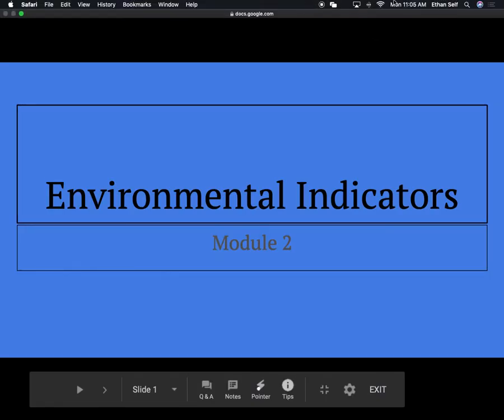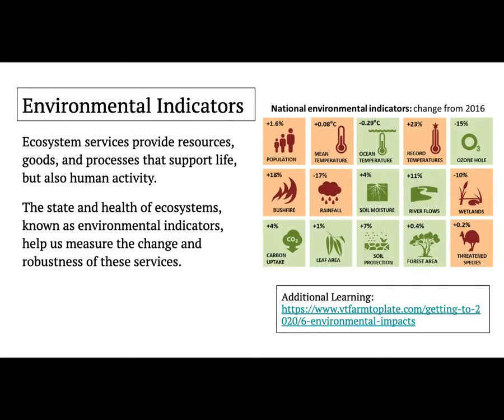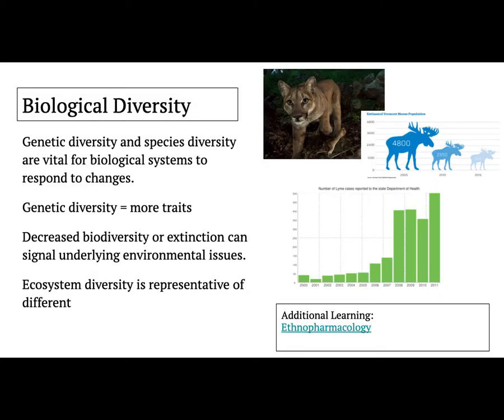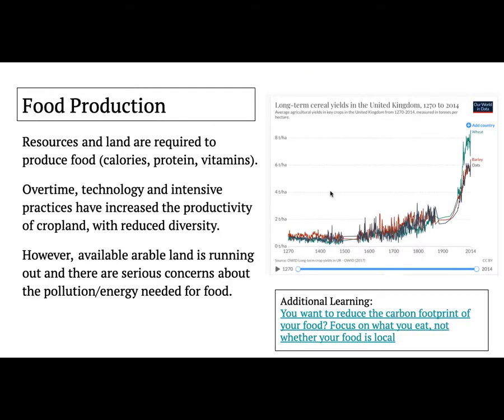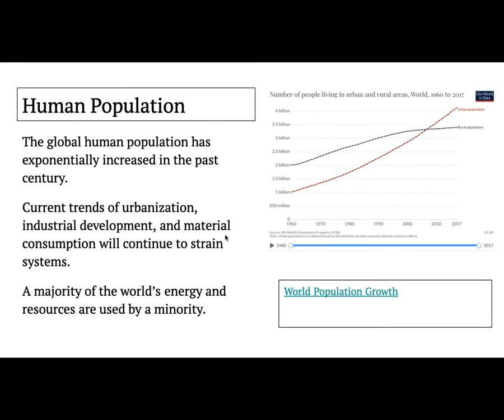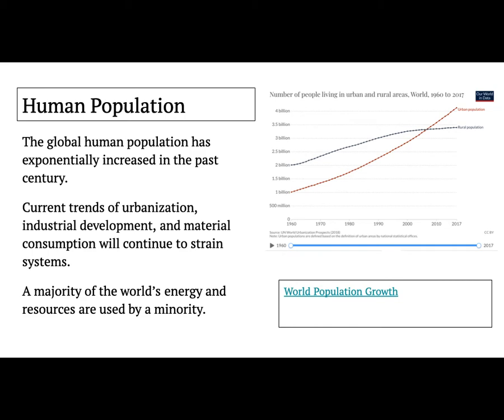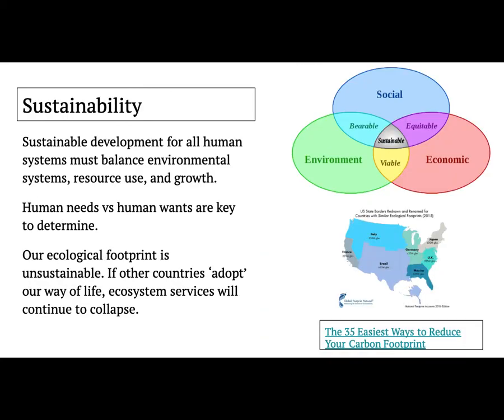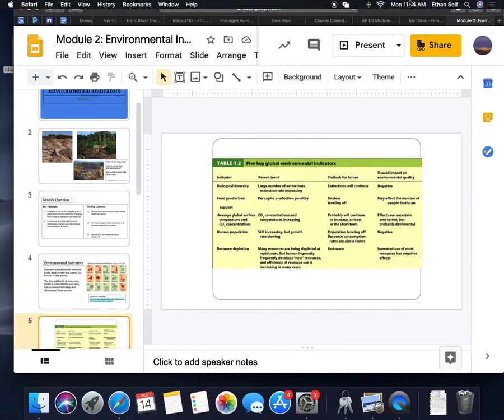Module 2 Enviornmental Indicators